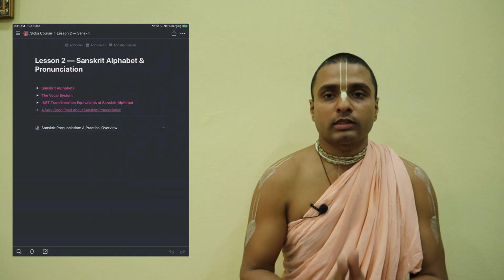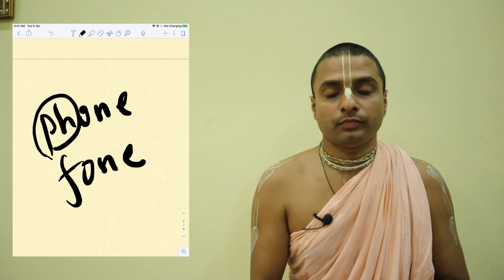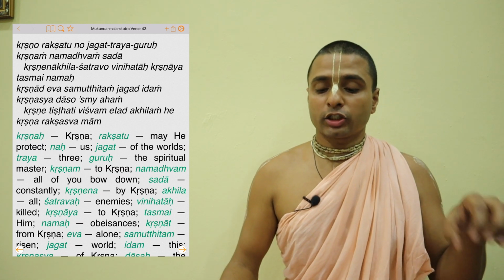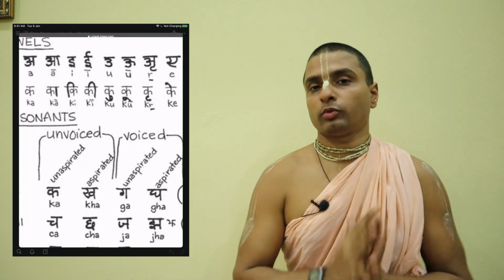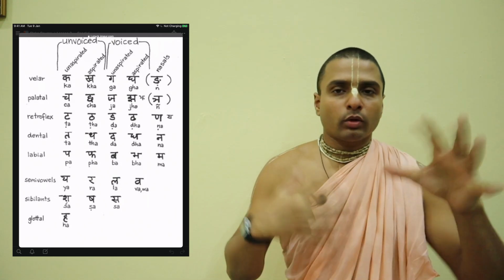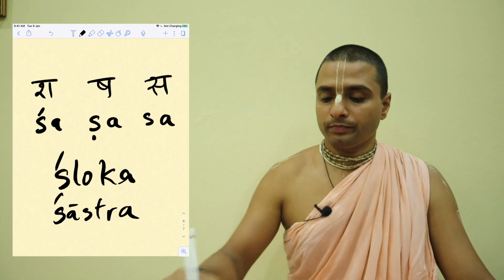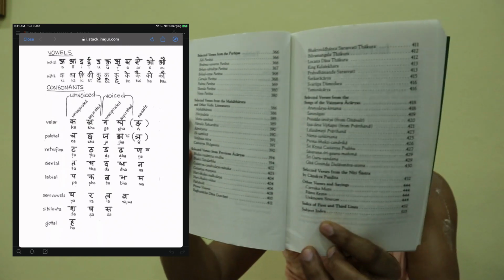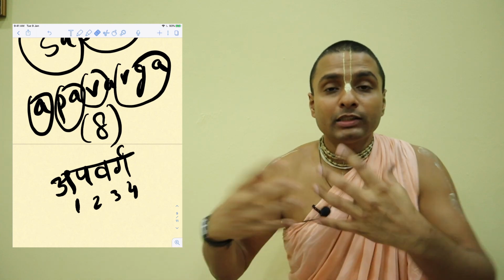[Śloka Learning (Course) – Ep. 2] Sanskrit Alphabets and Pronunciation | HG Tattvavit dāsa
Hare Krishna! Jai Srila Prabhupada!

In this episode, we shall learn the exciting science behind the Sanskrit alphabet. Your mind will be blown at how much science there is to just the alphabet of Sanskrit. You will also learn to pronounce all the alphabets like:

ā, ḍ, ḥ, ī, ṁ, ṇ, ñ, ṅ, ṛ, ṝ, ś, ṣ, ṭ, ū

These are fundamentals for being able to chant the verses accurately with the proper pronunciation. So don't miss out on this and I highly encourage you to take notes if you can so that you can go back and revise.

To understand how to use this tool, it is highly recommended to go through this video

Jaya Srila Prabhupada! Hare Krishna!

Have more Questions or want to share anything? Thank you. Hare Krishna!